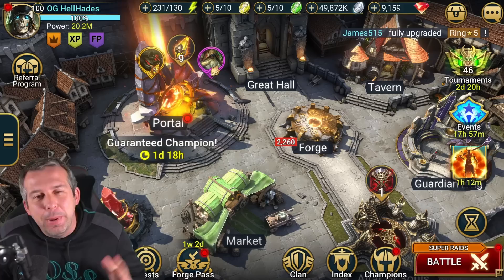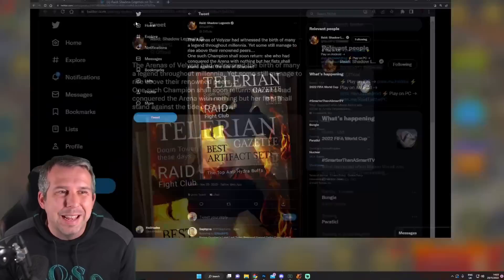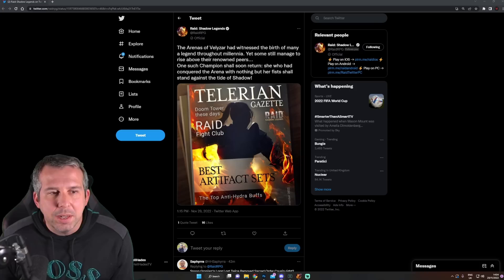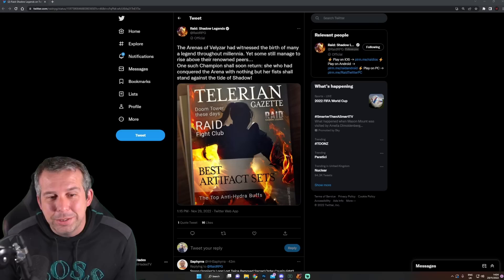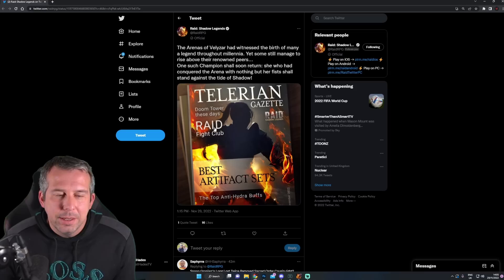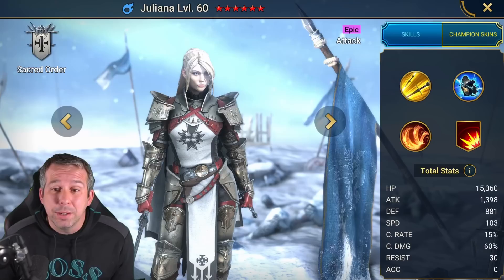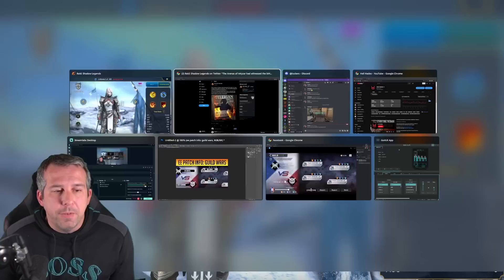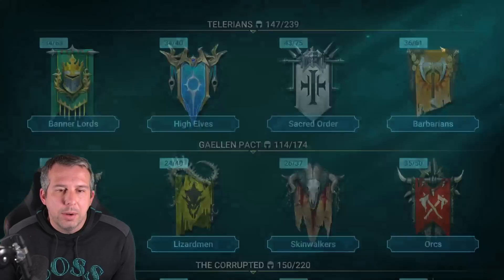ARE WE GETTING ULTIMATE JULIANA AS A FREE LOGIN LEGENDARY? | Raid: Shadow Legends